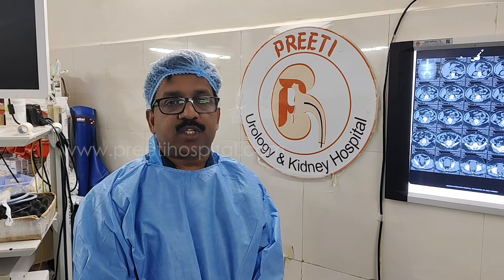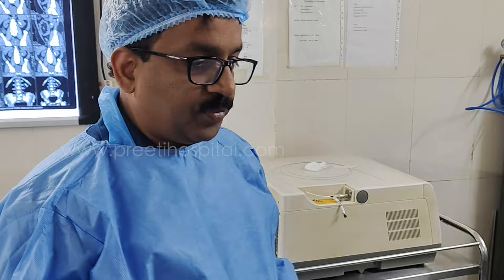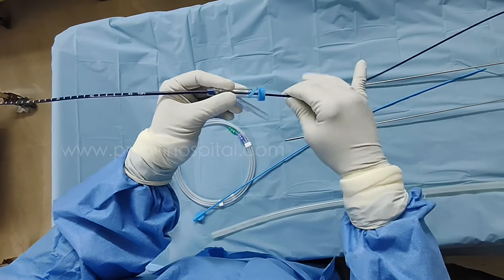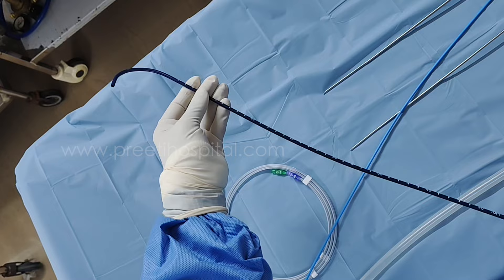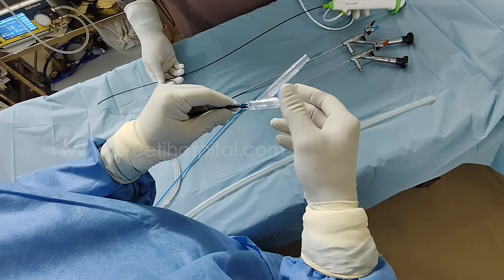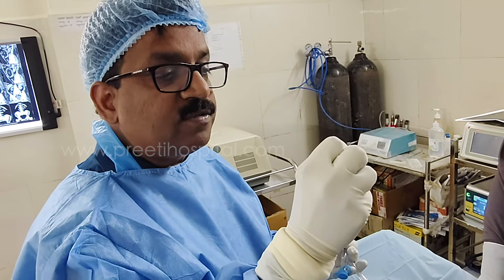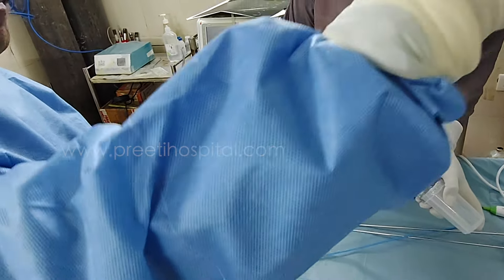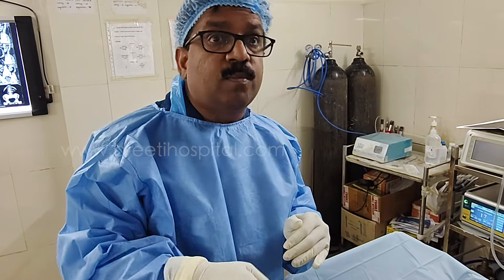True Logistics of usage of FANS Suction Sheath RIRS